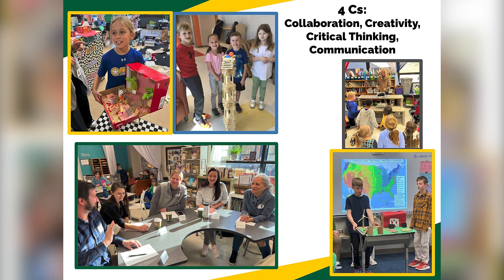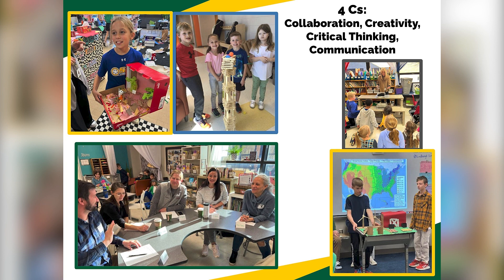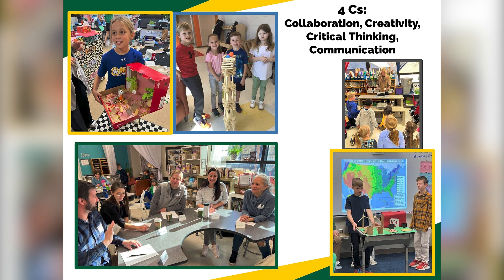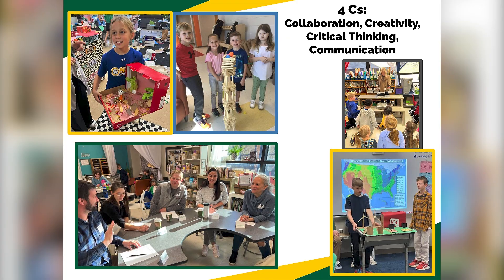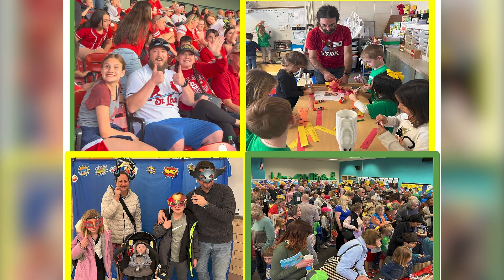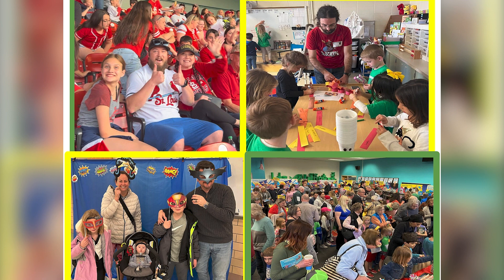2022-23 Principal Recap: Kennerly Elementary School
There was plenty of learning and fun at Kennerly Elementary School during the 2022-23 school year. Kennerly principal DeAndre Thomas gives us a look at some of the highlights from the year.